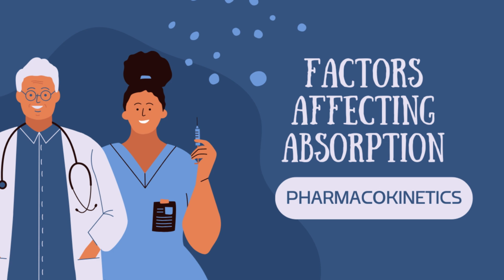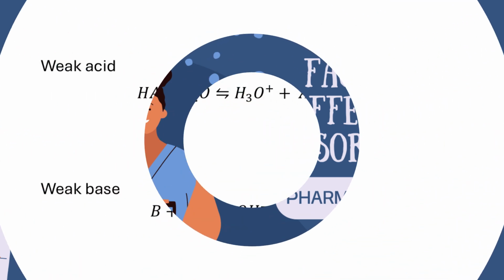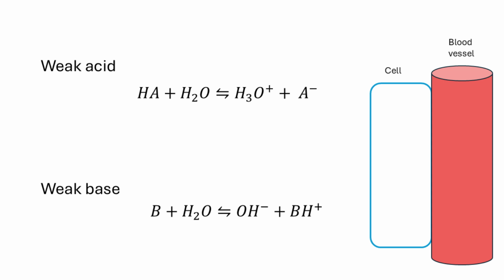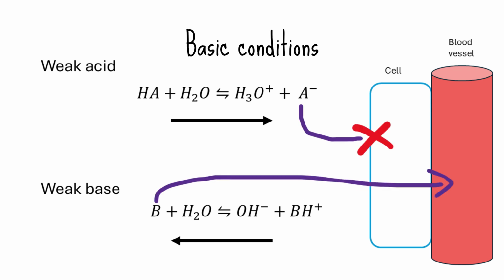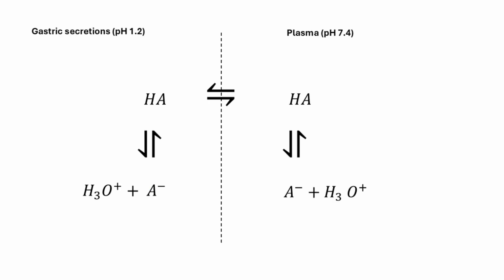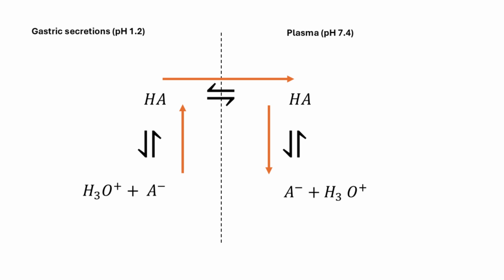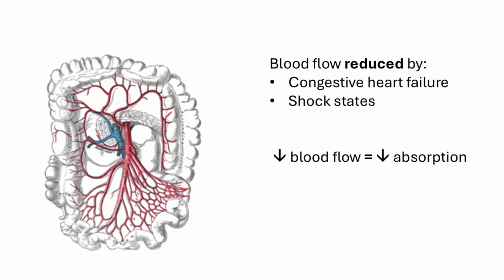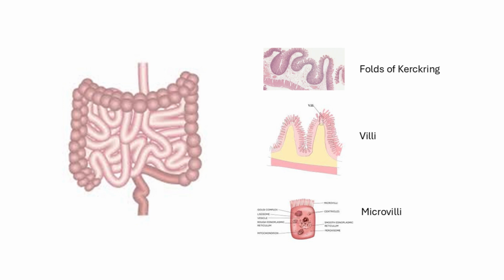Factors affecting absorption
In this video, Bonnie explores the key factors that influence oral drug absorption and how they impact the effectiveness of medications.

What You’ll Learn:
The importance of drug dissolution in the gastrointestinal (GI) fluid and movement across the GI lining
How pH levels affect the ionization and absorption of weak acids and bases
The role of blood flow in drug absorption and how conditions like shock can impair it
The impact of intestinal surface area and conditions like inflammatory bowel disease on drug absorption
The function of p-glycoproteins (P-gp) as efflux transporters and their effect on medication absorption
How blocking P-gp can theoretically increase drug availability, though such interactions are rarely clinically significant on their own
Whether you’re a student, healthcare professional, or just curious about how medications work, this video is for you!

Chapters:
00:00 Intro
01:12 pH
03:33 Blood flow
04:23 Surface area
05:07 GI motility
05:30 P-gp
06:41 Outro